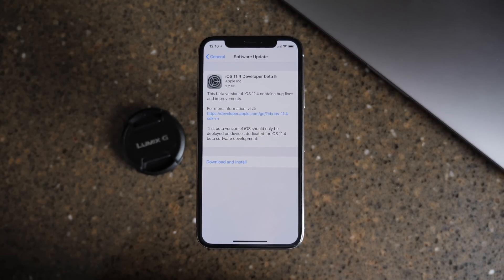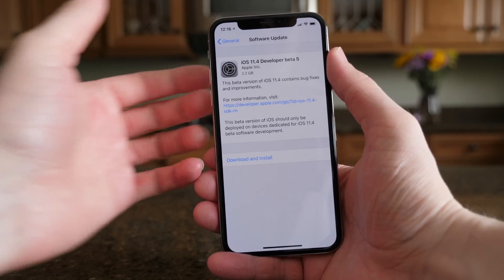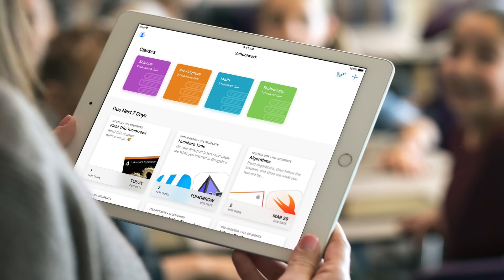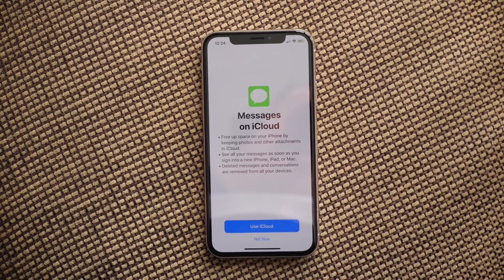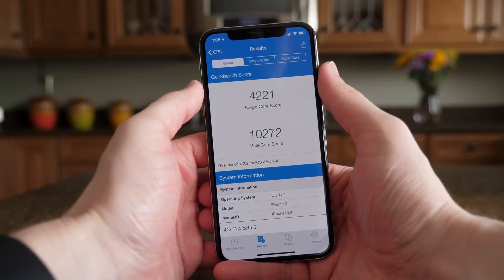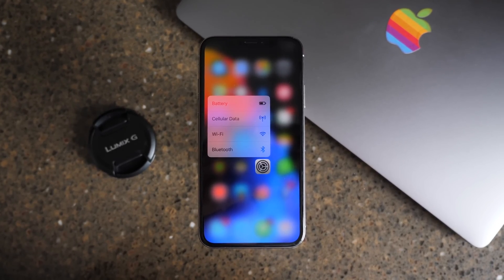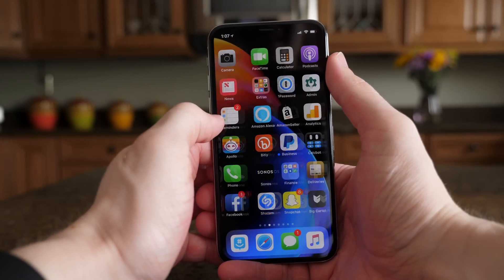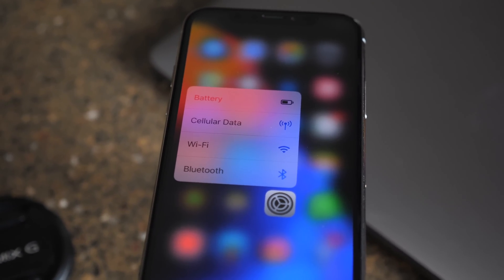iOS 11.4 Beta 5: What's New?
iOS 11.4 beta 5 is a large 2GB+ update that indicates the Golden Master (GM) version is just around the corner.